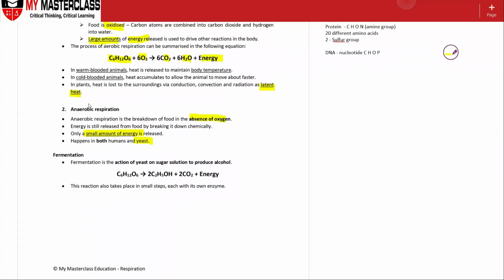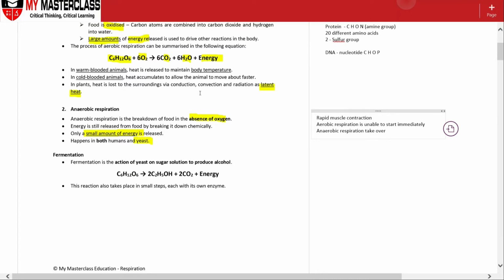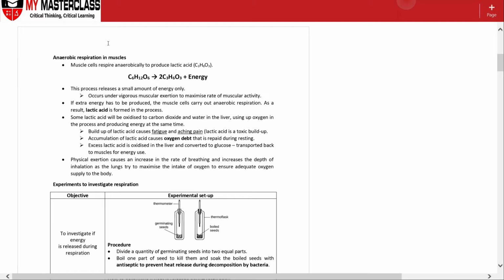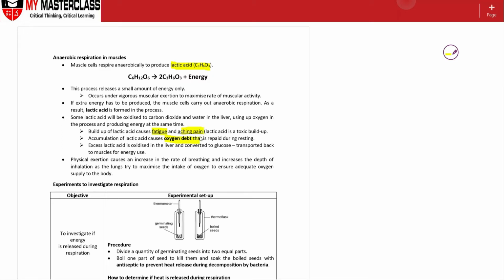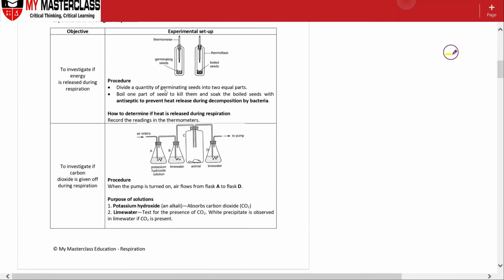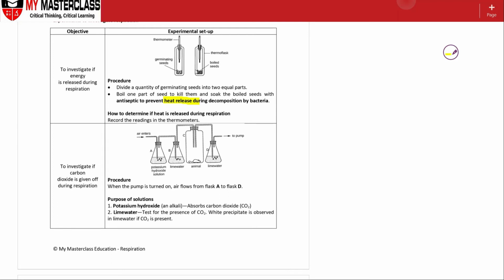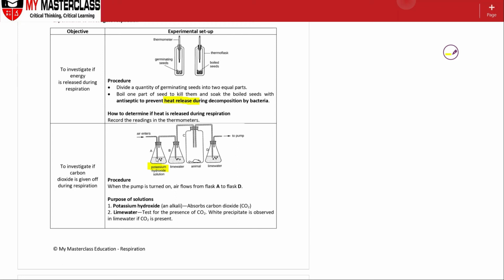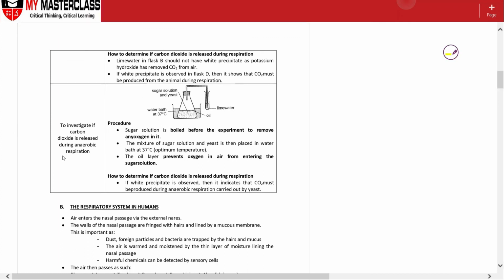Lower Sec IP Bio: Respiration - Anaerobic Respiration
In this video:
- What is Anaerobic Respiration?
- Anaerobic Respiration in Yeast
- Anaerobic Respiration in Muscles
- Experiments to investigate respiration.